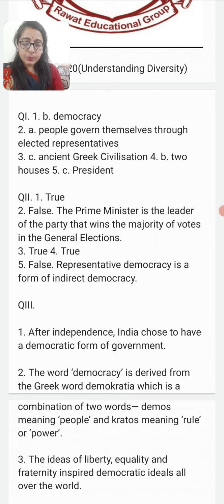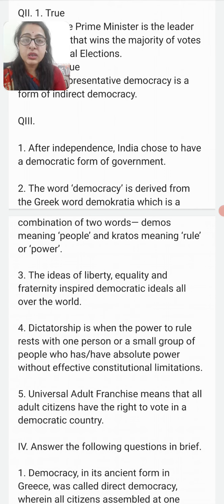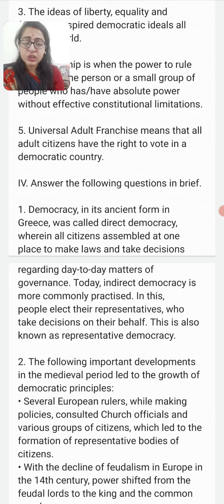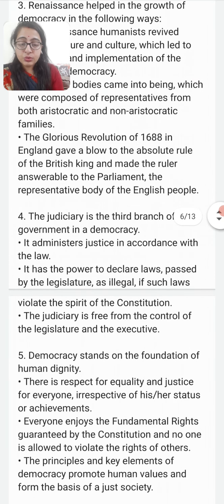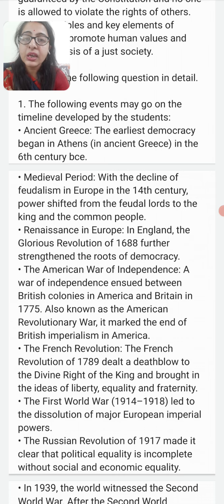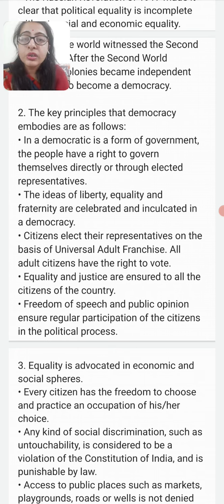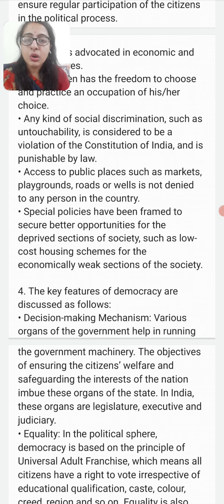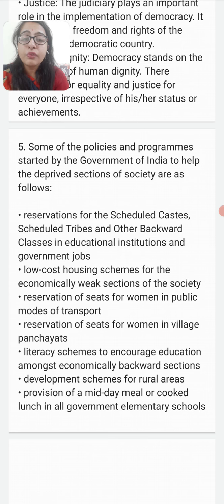Class-7,chapter-20,sst,civics,part_4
neha pareek